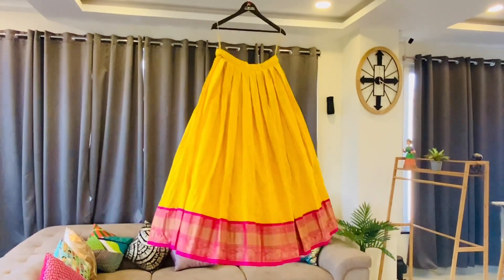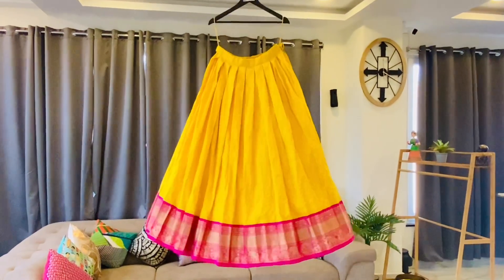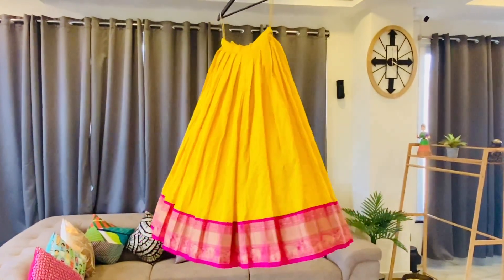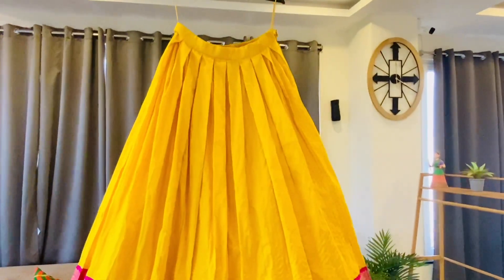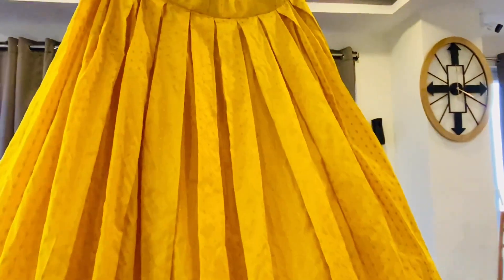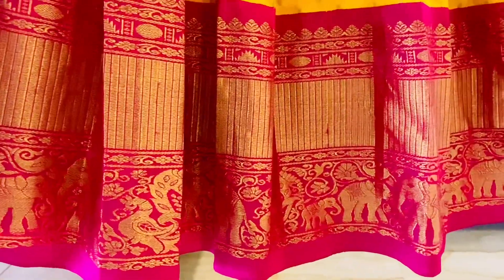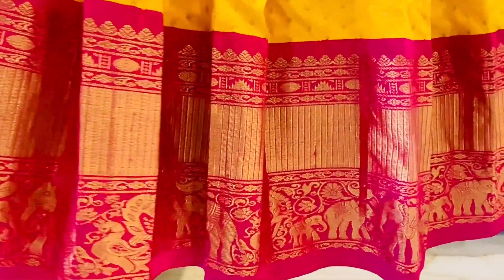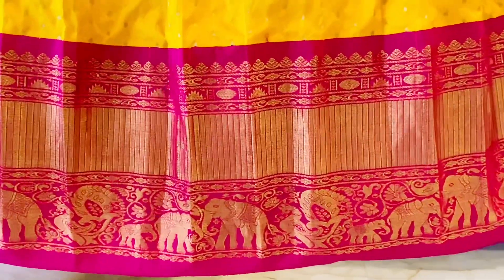Designer Yellow Lehanga (యెల్లో లెహంగా) by A Art Studio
For an opportunity to make a bold fashion statement, browse our latest collections. A Art Studio has a large range of Designer Lehangas aimed to serve the wardrobe needs of all our shoppers. From classics and basics to trendy must-haves, anyone can find a gorgeous new fashion piece to add to their closet.
Shopping can get pretty expensive, and finding a quality Boutique Clothing Shop is a mission in itself. A Art Studio sells a huge variety of Designer Blouses, in all kinds of styles and sizes.